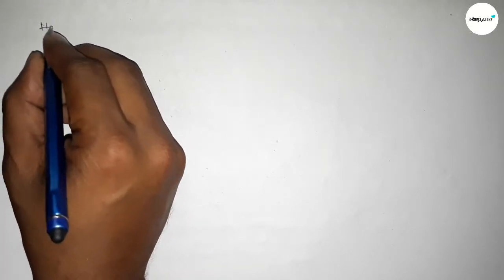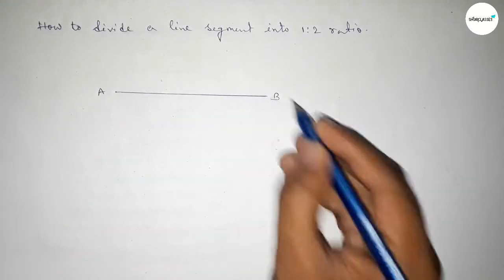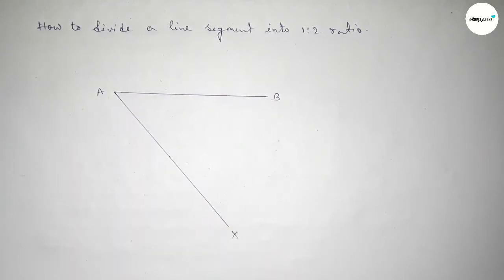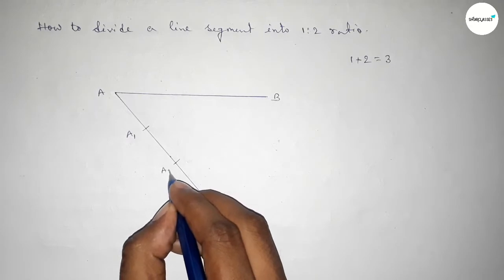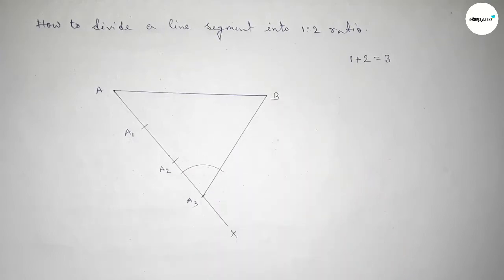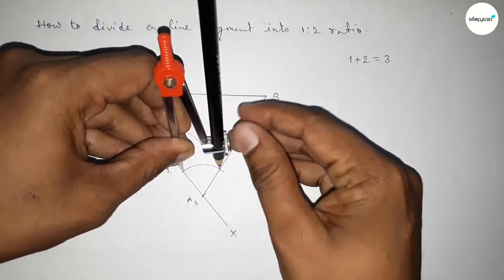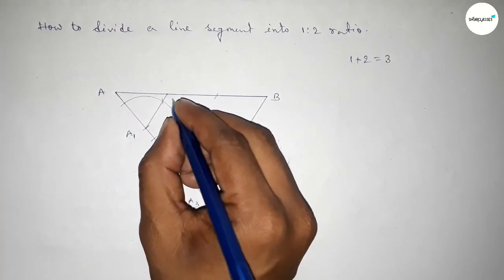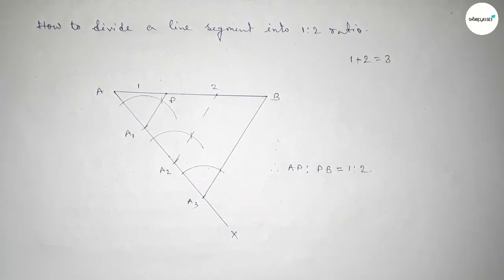How to divide a line segment into 1:2 ratio. shsirclasses.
In Easy Way how to divide a line segment into 1:2 ratio. shsirclasses. Geometrical Construction.